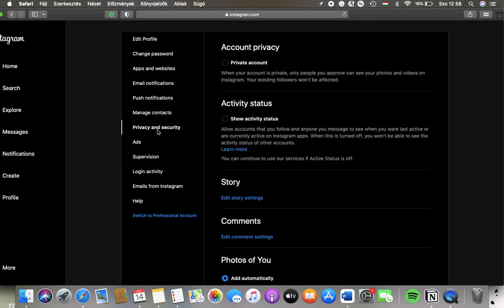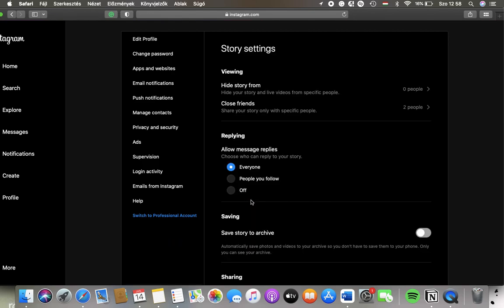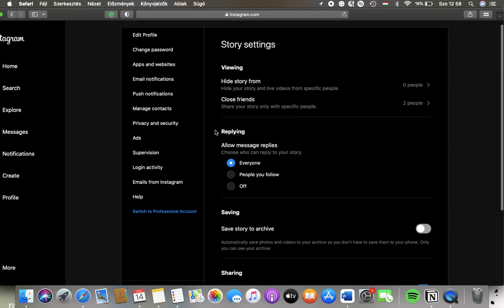How to choose who can reply to story on Instagram?